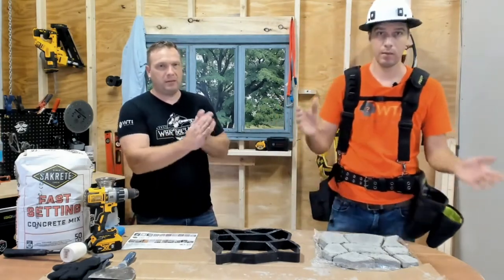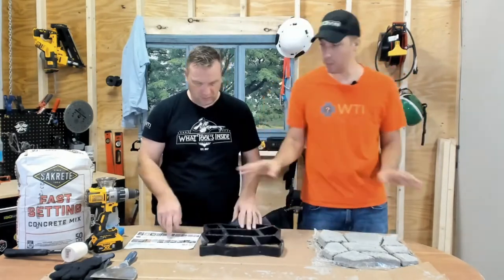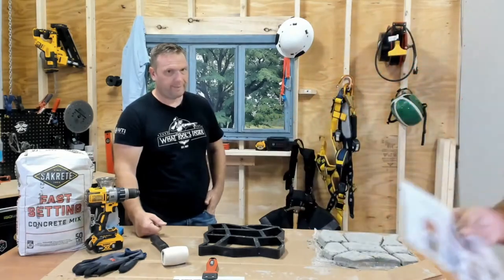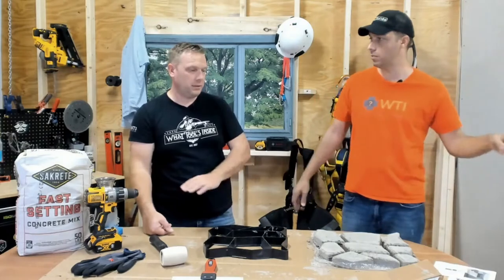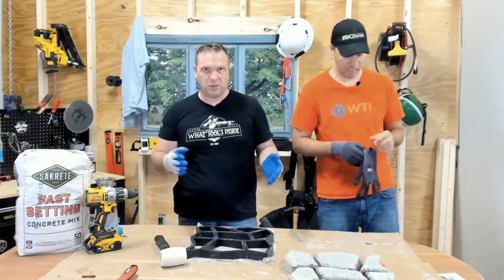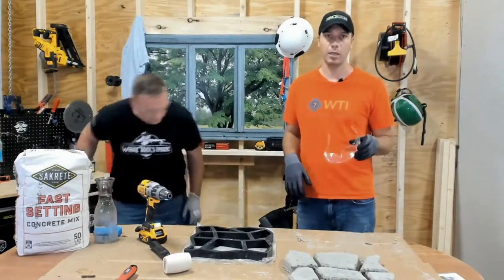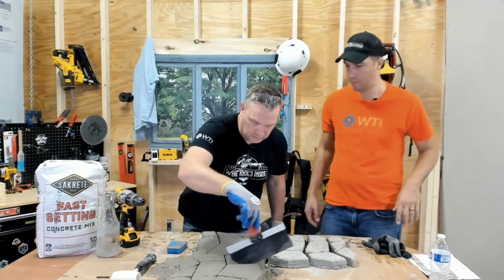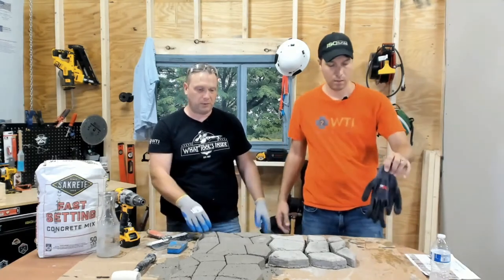How To Use Concrete Molds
Learn how to make concrete pavers with Mat & Josh using mold from Amazon.